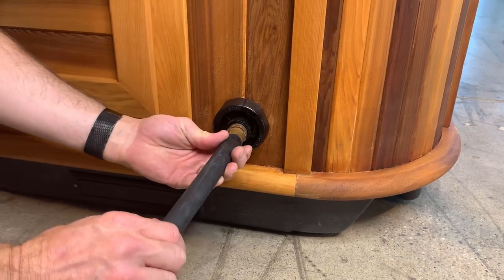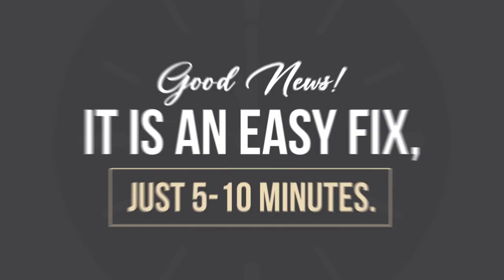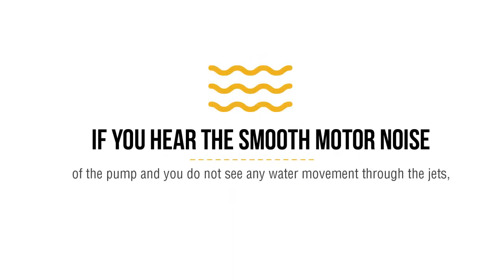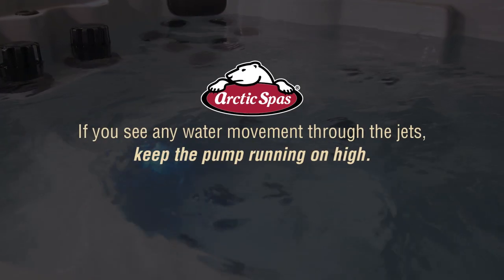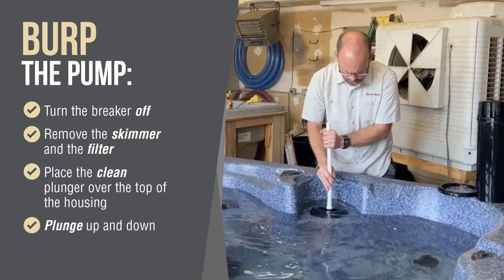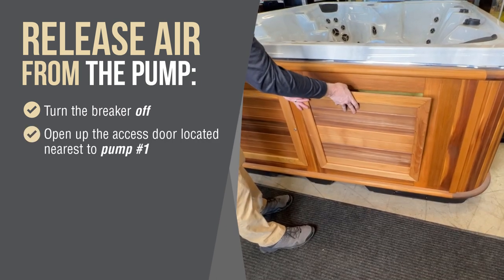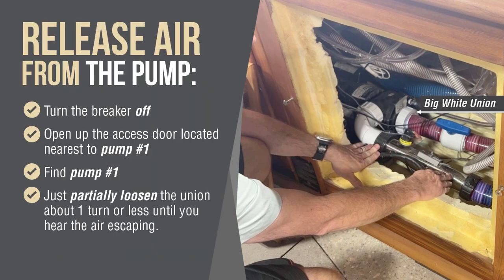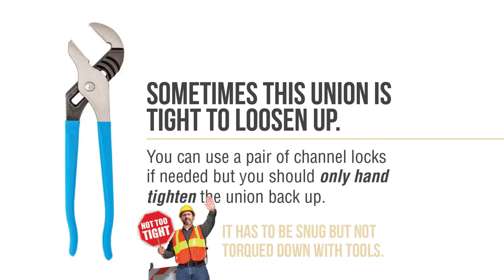Arctic Spa Flo Error with an Air Lock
If you have a FLO air with your Arctic Spas, this is the video for you. You know that this is the case when you Can hear the motor running smoothly and there is no water movement. On the top side display it will also show the FLO error. This is a really easy fix. Just watch this video to know how to solve the simple issue. You can also find everything that you need for your Arctic Spa at ArcticSpasStore.com with the convenience of Free Home Delivery!